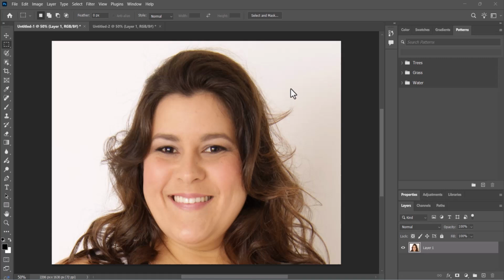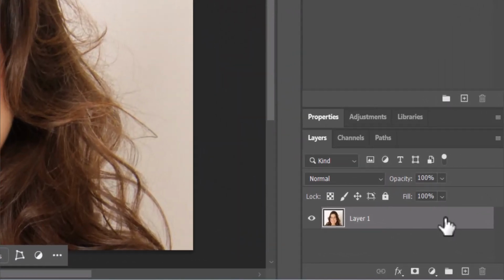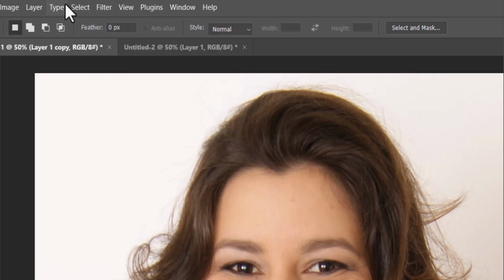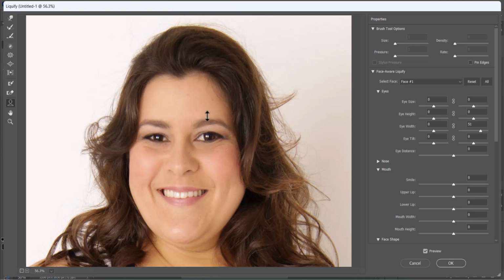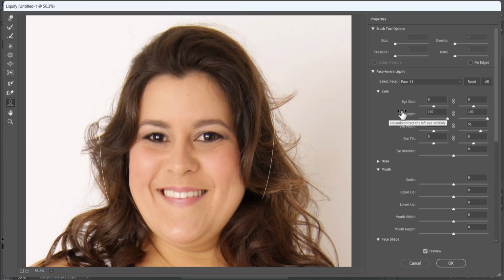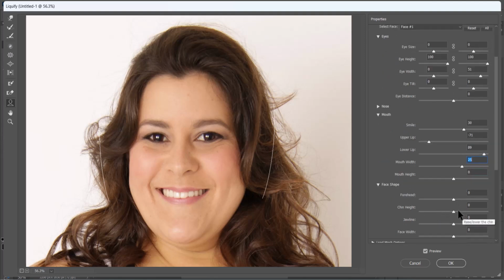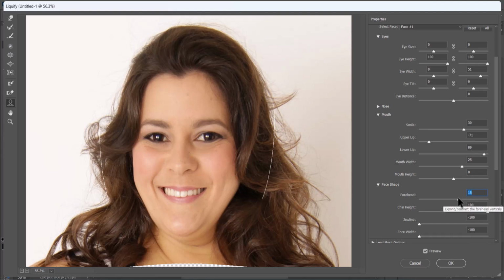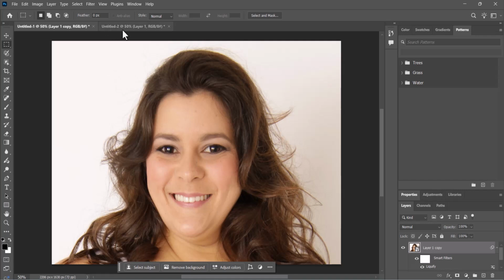Photoshop Face Slimming Tutorial – Liquify Tool Made Simple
Learn how to slim and reshape a face in Photoshop using the powerful Liquify tool—perfect for portraits, profile pics, and subtle retouching. In this quick tutorial, I’ll walk you through the exact steps to achieve a natural-looking result without distorting the image.

✅ What you’ll learn: • How to access and use the Liquify tool • Tips for realistic slimming and reshaping • Preserving facial proportions and features • Before-and-after comparison

Whether you're editing client photos or just experimenting, this Photoshop trick is a must-know.

📹 Format: Screen recording with step-by-step voiceover